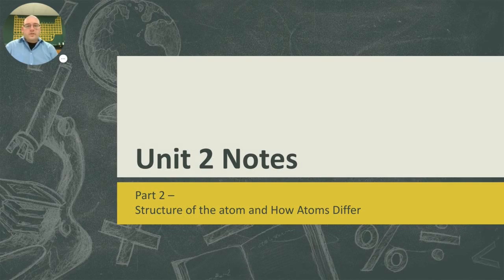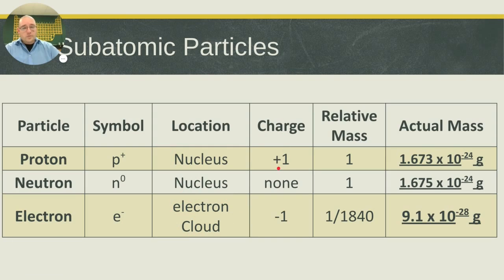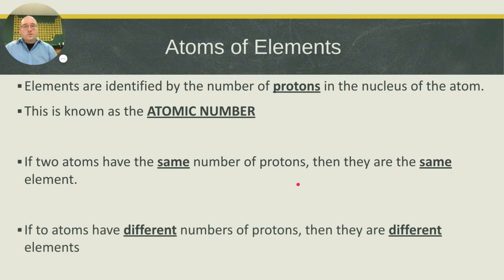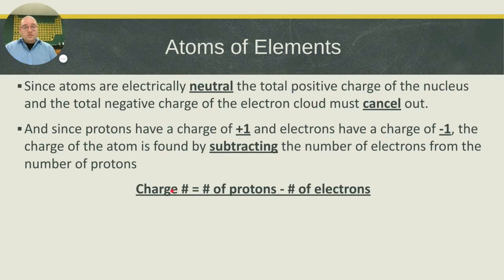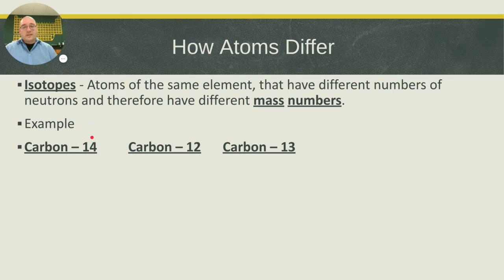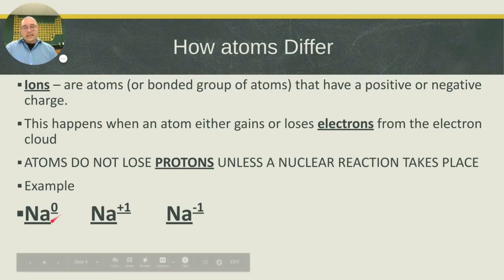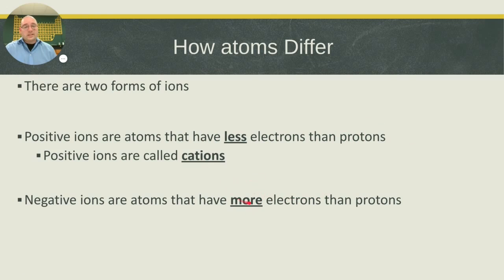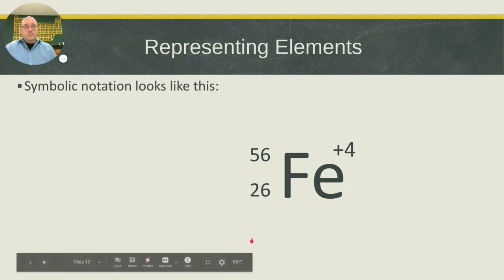Unit 3.2 Notes - Atomic Structure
This lesson discusses the structure of the atom as we understand it today.
(Some of the information in this video may be specific to the students in my class)